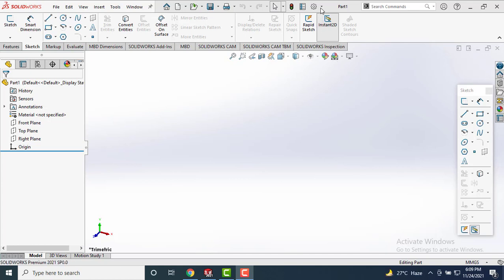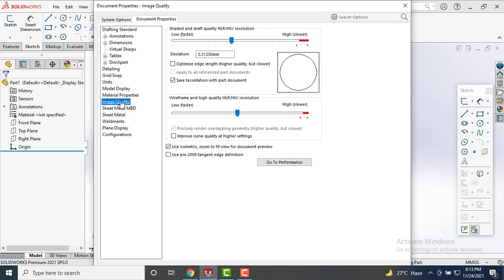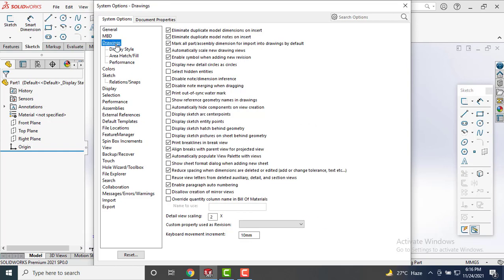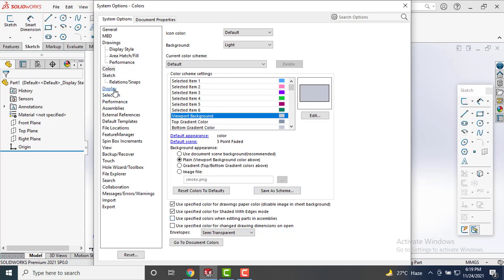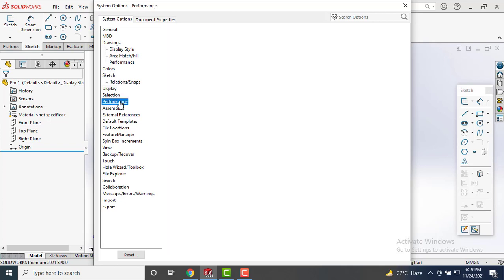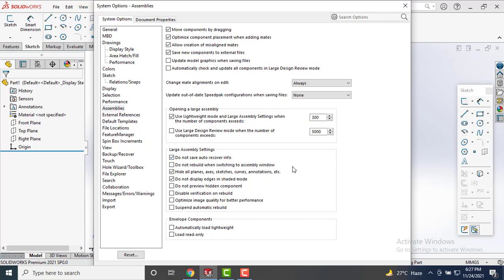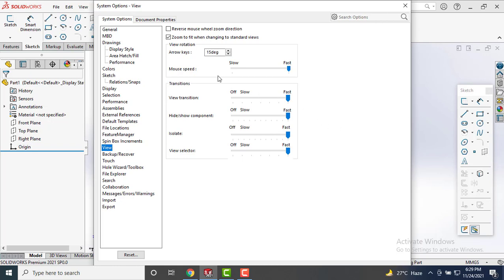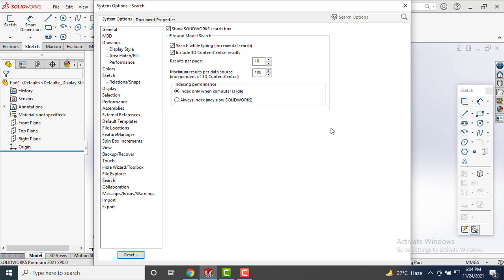SolidWorks | Optimization Settings for Faster Performance | How to improve Performance of SolidWorks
This video is about SolidWorks Optimization Settings for Faster Performance